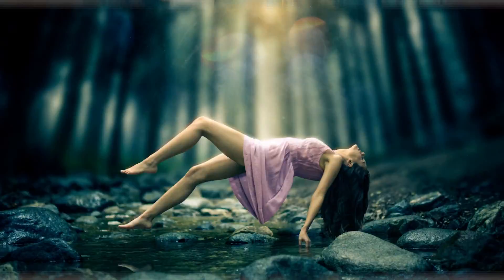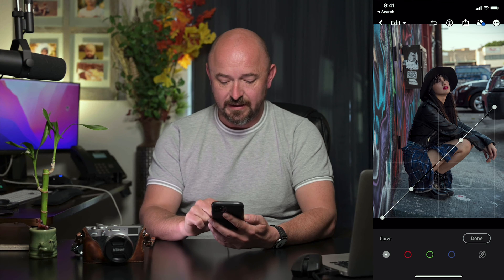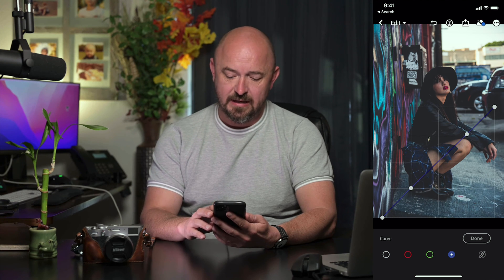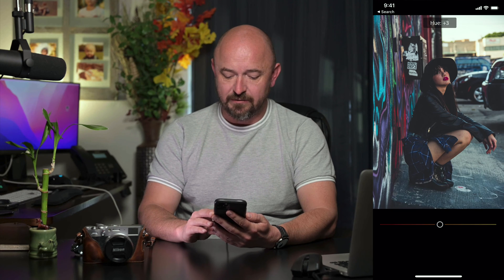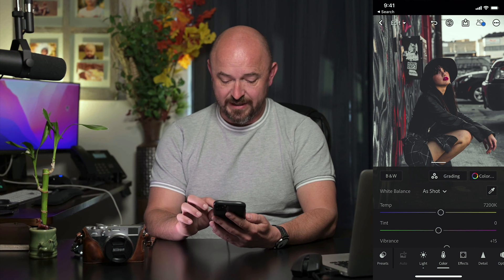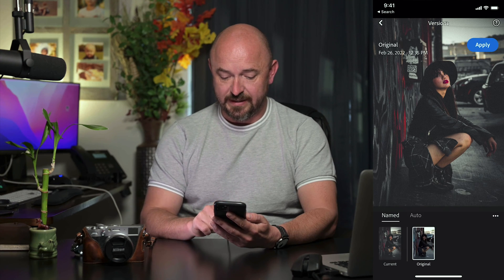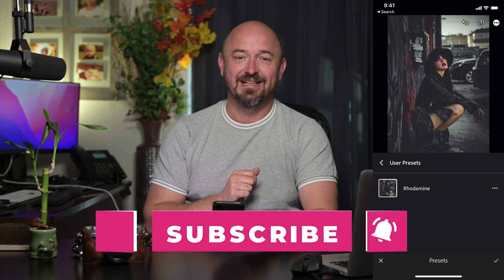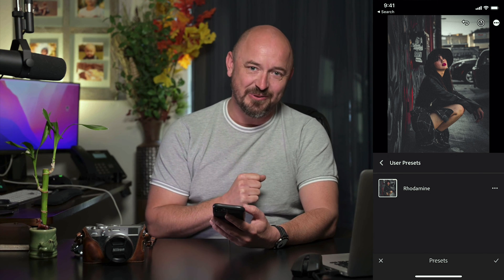Creating an Urban Look in Lightroom Mobile Tutorial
In this short Lightroom mobile tutorial, I will show you how to create an urban gritty look in Adobe Lightroom mobile and then how we save these settings as a preset. We’ll cover the auto settings, color settings, hue, saturation and luminance, grain and much more.

00:00:22 - Auto settings in Adobe Lightroom Mobile

00:00:37 - Tone Curve adjustments

00:01:40 - Color settings

00:02:58 - Vignette and grain

00:03:18 - Sharpening

00:03:42 - Creating presets for Adobe Lightroom Mobile